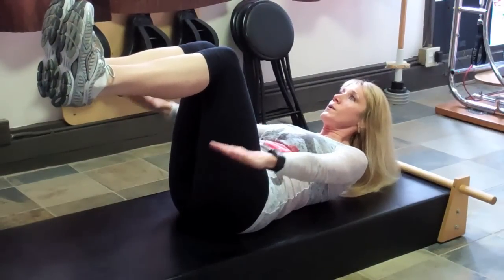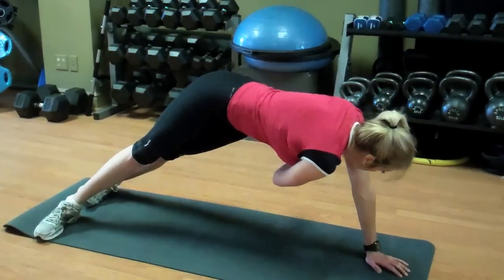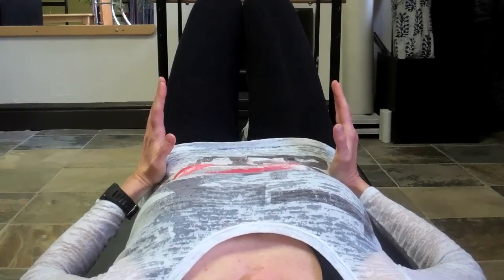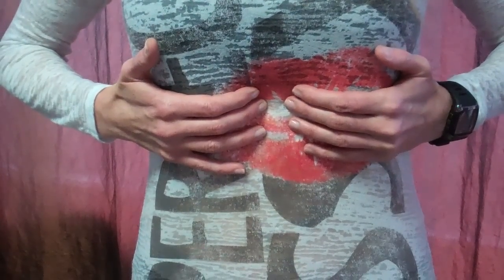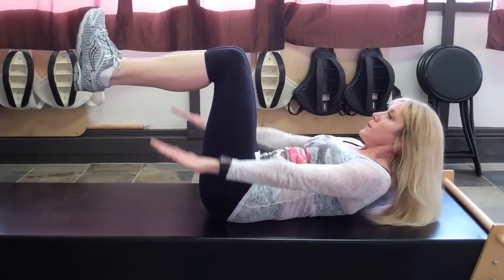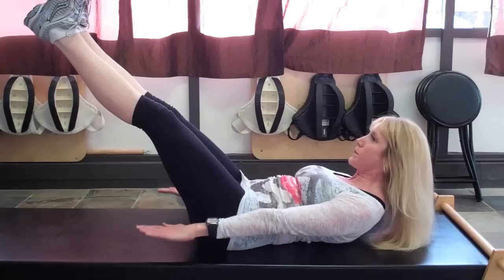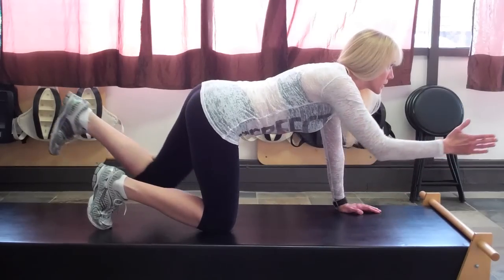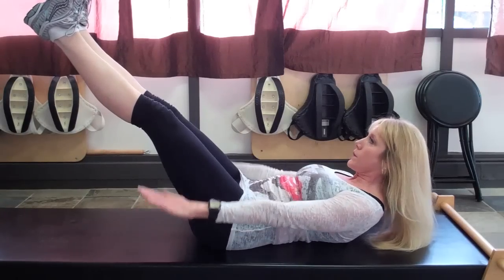Basic Fitness Programming : How Do I Do Pilates at Home?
You can do Pilates at home in your spare time, even if you don't have equipment. Do Pilates at home with help from a personal trainer in this free video clip.

Bio: Certified personal trainer Bridget McGrath also has more than 10 years of experience as an aqua therapist and swim coach.
Filmmaker: David Kumpe

Series Description: Basic fitness programming involves picking the right techniques for what you're trying to accomplish. Do basic fitness programming with help from a personal trainer in this free video series.